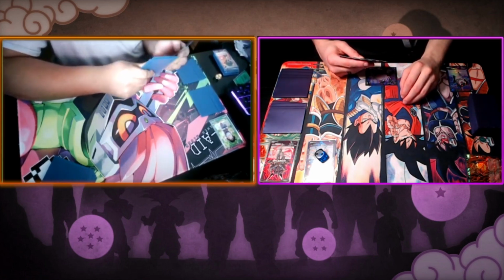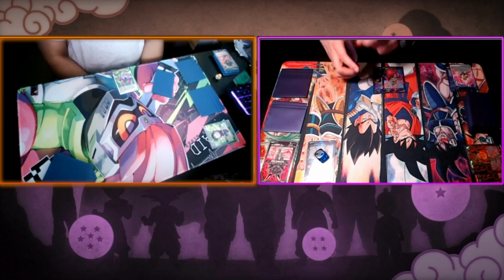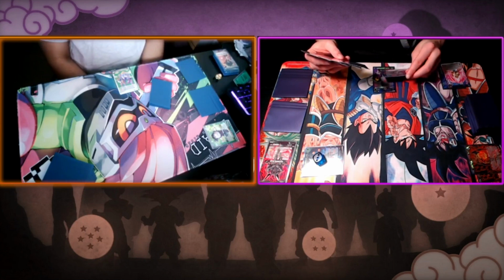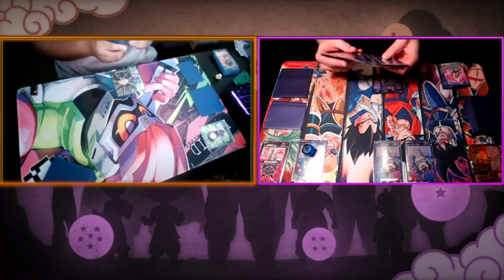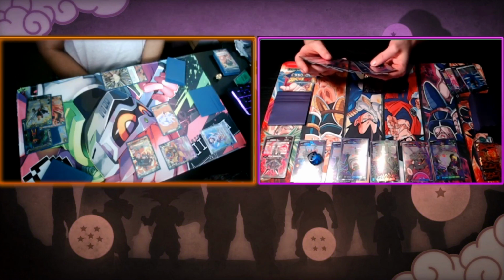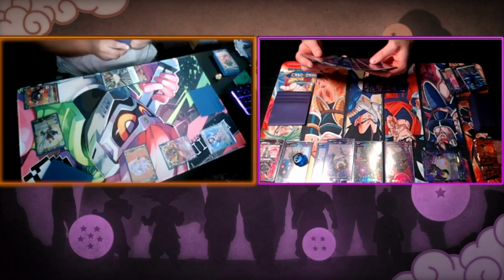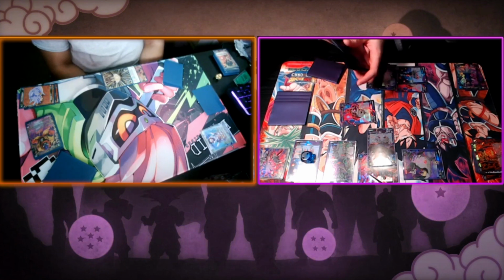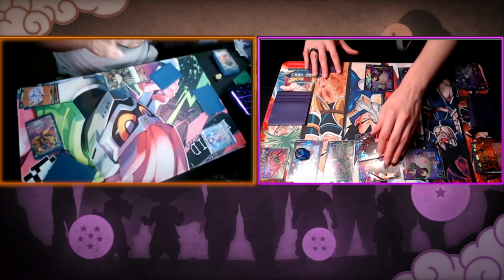Shadow Syn vs Mono Y Icarus | Game 1 | DBS TCG Gameplay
Breaking down gameplay on piloting Shadow Syn vs Icarus!